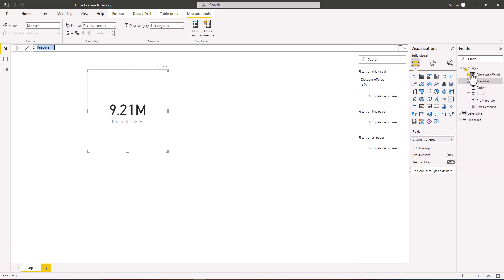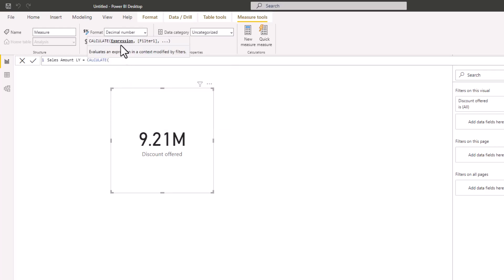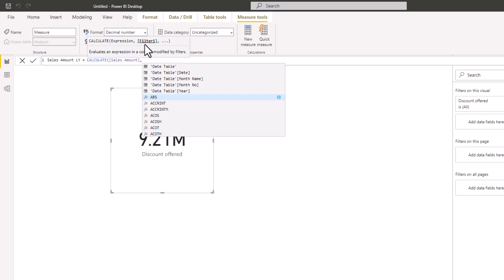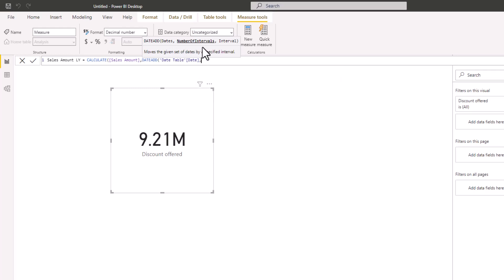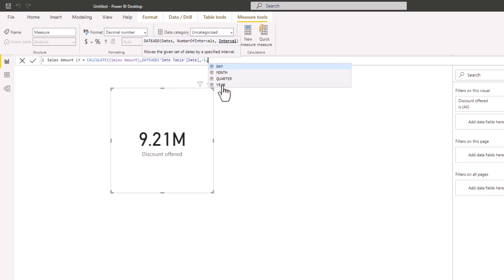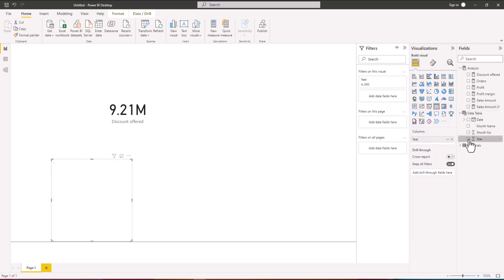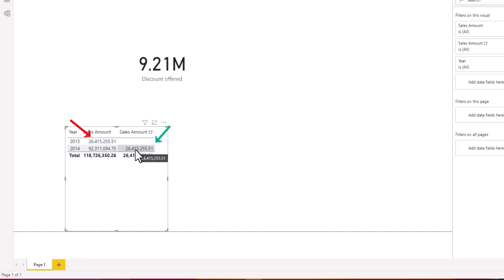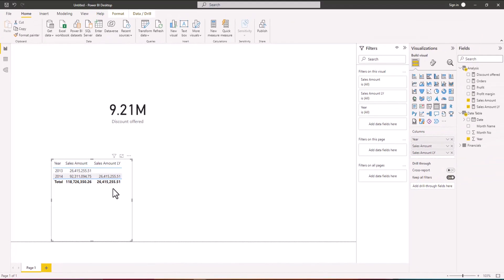05 Time intelligence calculations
In Lesson 05, we will focus specifically on harnessing the power of time intelligence calculations within Power BI. Understanding how to analyze and visualize time-based data is essential for gaining valuable insights into trends, patterns, and performance over time.